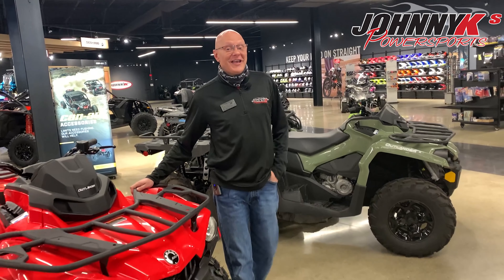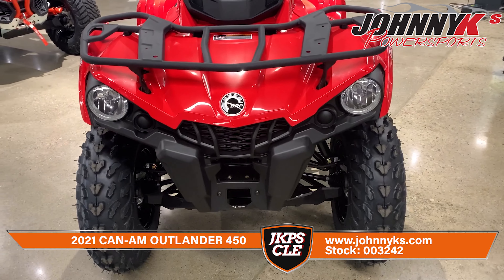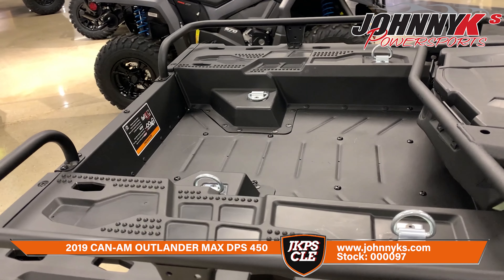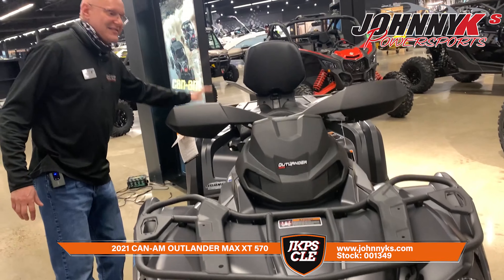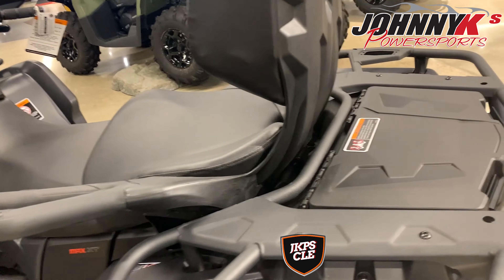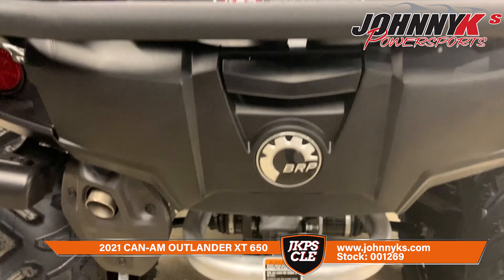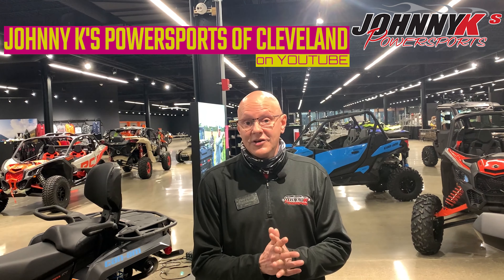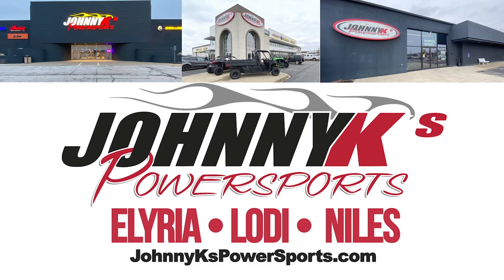New Can-Am inventory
Please visit Johnny K's Powersports Of Cleveland for sale in Elyria, Ohio.

Stock#Outlander 450 Red 003242

Outlander 6x6 000097

Outlander max 001349
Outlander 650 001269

Johnny K's Powersports Of Cleveland
Located in: Midway Mall
Address: 3000 Midway Mall, Elyria, OH 44035

Description:

About Us:
Johnny K's is Ohio's #1 source for all powersports equipment, parts and service! With a desire to only provide our customers with the latest and best in the powersports industry, we have a complete inventory of new and used premium powersports, including Can-Am, Indian Motorcycle, Kawasaki, Polaris Industries, Sea-Doo, Ski-Doo, Slingshot, and more! From new ATVs to pre-owned motorcycles, we can match you with the powersports equipment you were meant to ride!

As Ohio's headquarters for premium powersports solutions, we are on top of the latest equipment to hit powersports market so we can fit you with only the best the industry has to offer. Once you have your dream powersports equipment, our trained service professionals are here to fix any and all of your powersports repair services. Whether you're in need of a tune-up or engine repair, our specialists will use the latest diagnostic technology to fix your equipment efficiently and affordably, so you can get riding again in no time.

With four locations in Cleveland, Burbank and Niles, OH, we provide premium powersports products, parts and services to our great cities as well as surrounding areas, including Akron, Austintown, Boardman, Kent, Lodi, Mansfield, Massillon, Medina, Niles, Warren, Youngstown, and many others.